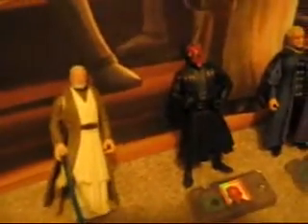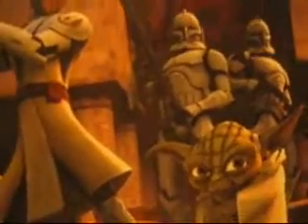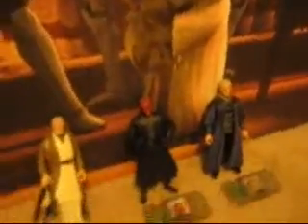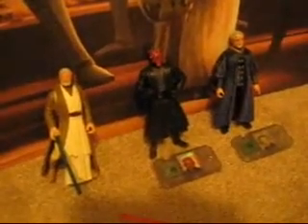Star Wars Action Figure Haul!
HAPPY HOLIDAYS :D